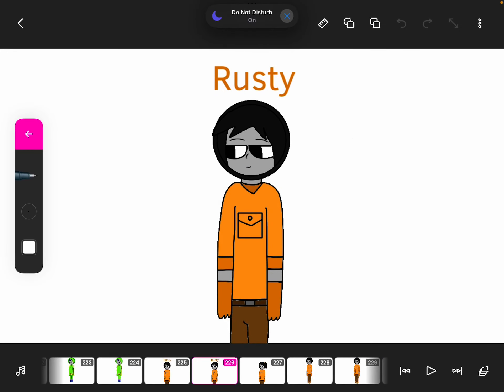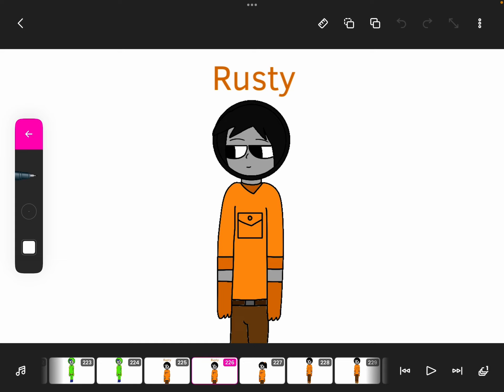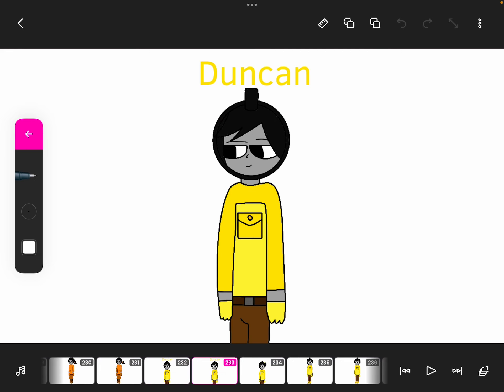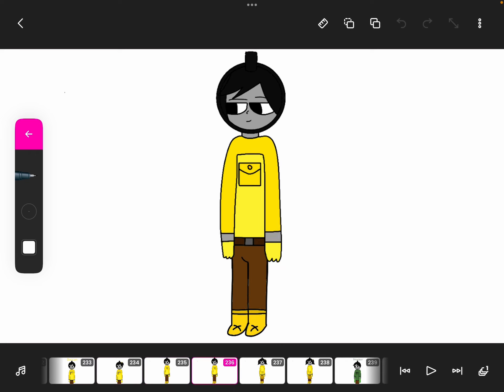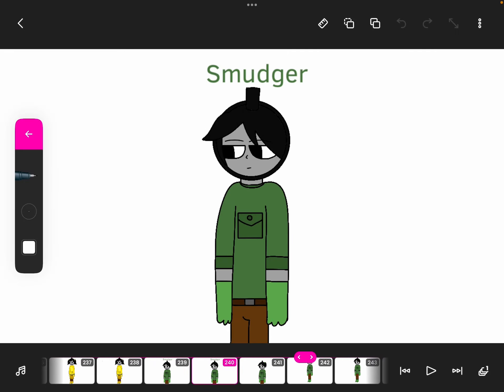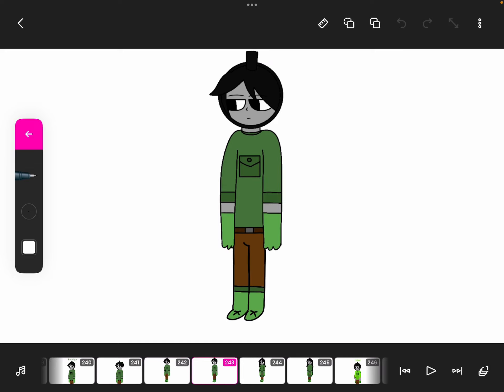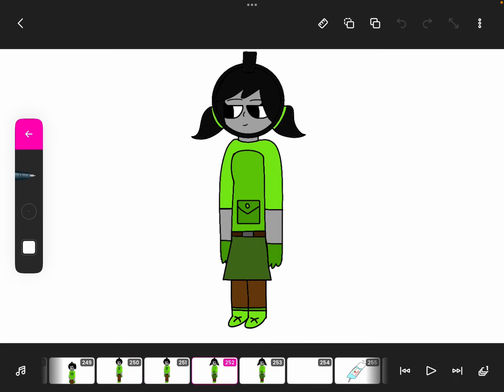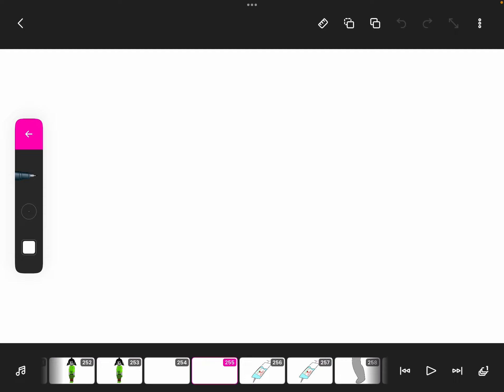June 3, 2023